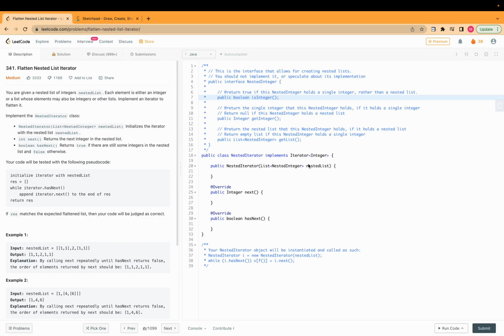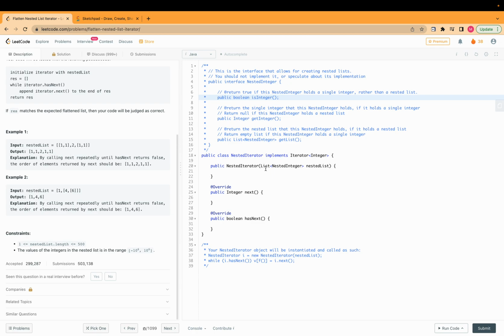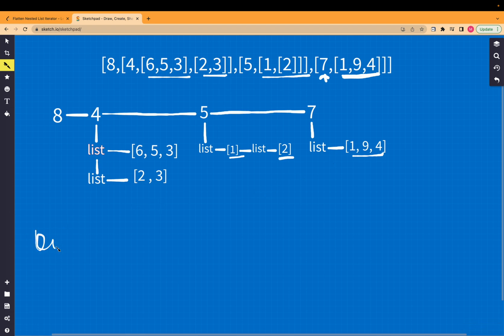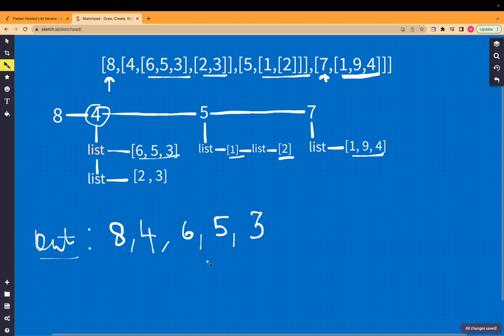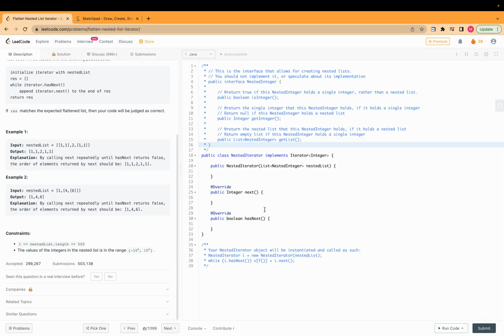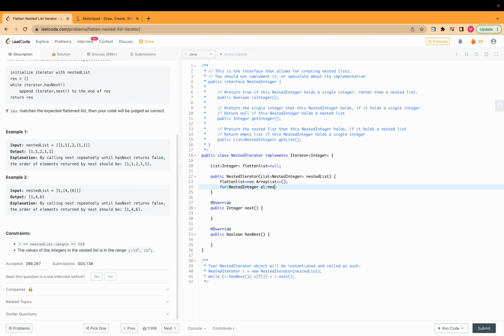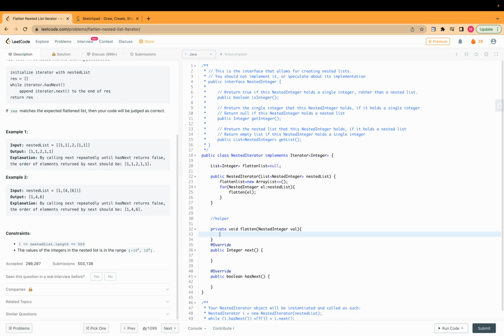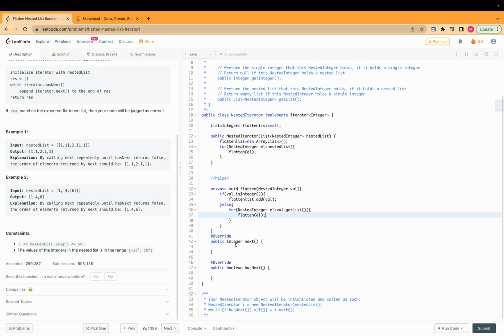Flatten Nested List Iterator | Leetcode 341 | Leetcode May Challenge (Day 8)